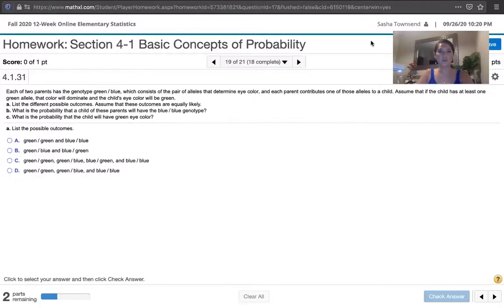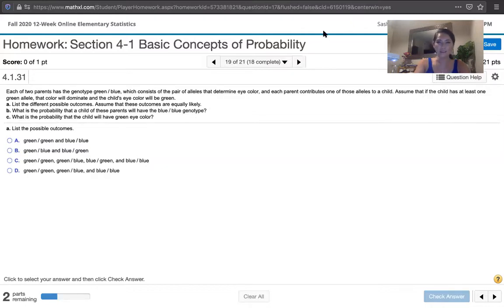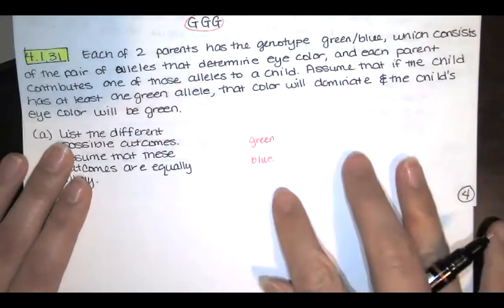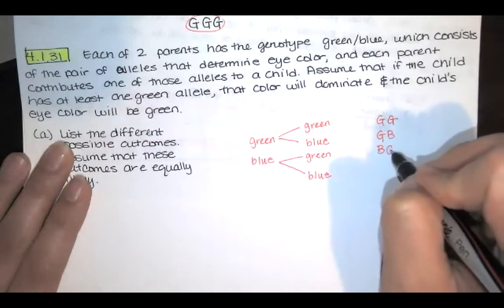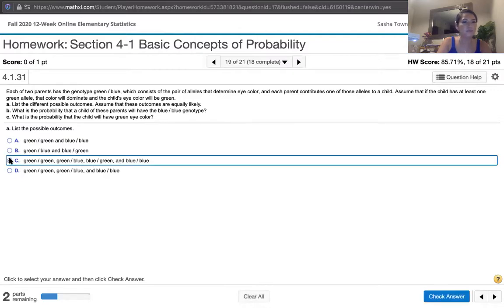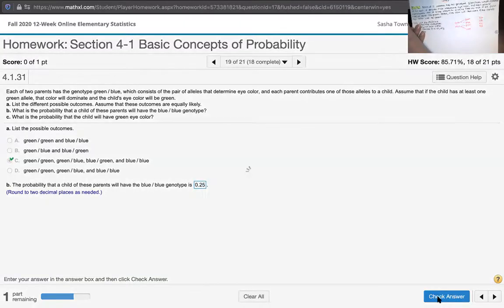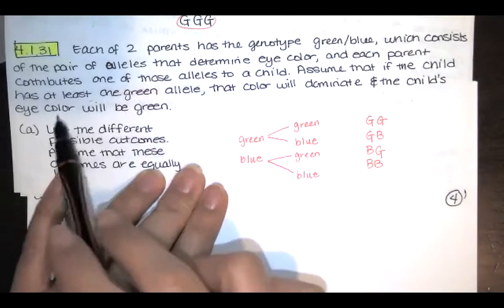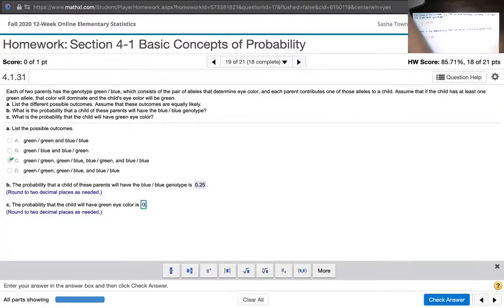Problem 4.1.31 - Find the sample space, and answer questions about probability. - Statistics HW Help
We're asked to find the different possible outcomes corresponding to a given scenario (in other words, we're asked to find the sample space). Then, we're asked to find some probabilities.